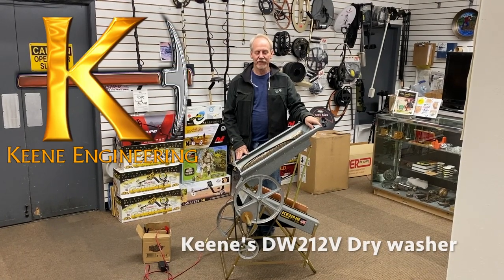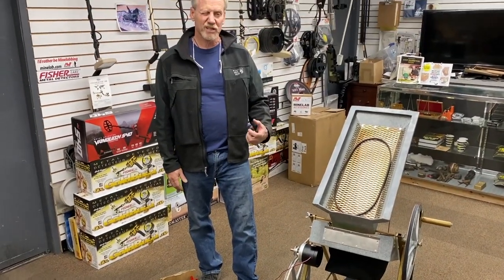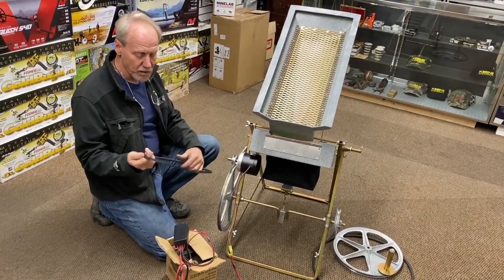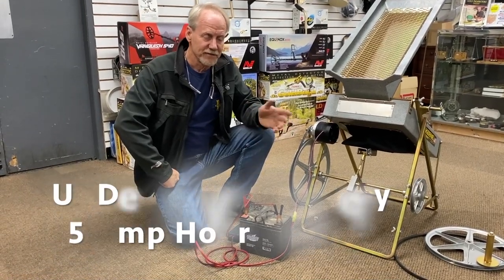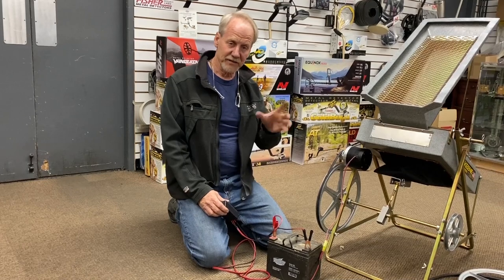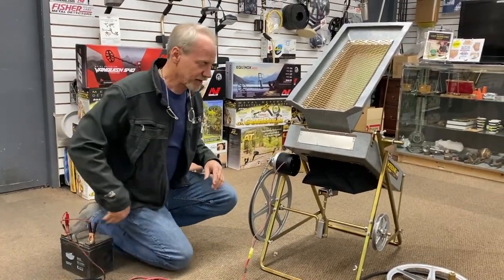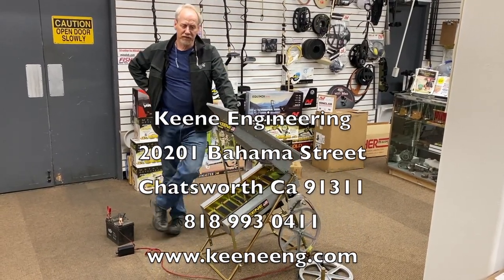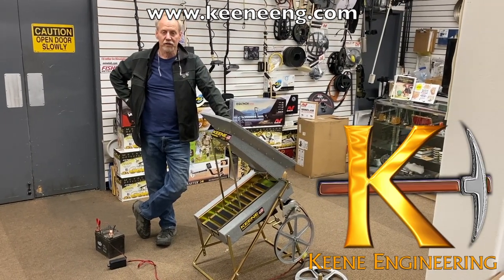DW212V updated drive motor system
Keene DW2 and DW212V Dry Washer.  This is an old school bellows type dry washer that we have manufactured for over 50 years. This is powered by both hand crank system or the new upgraded 12-volt motor drive system.  The new motor is more powerful, better adjustable speed control longer-lasting rebuildable, and lower amp draw. Keene engineering 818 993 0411